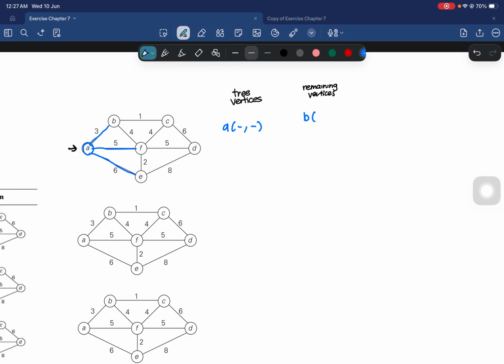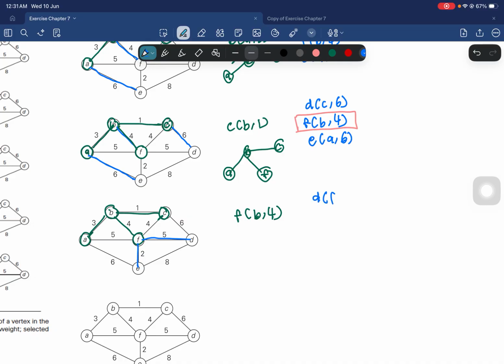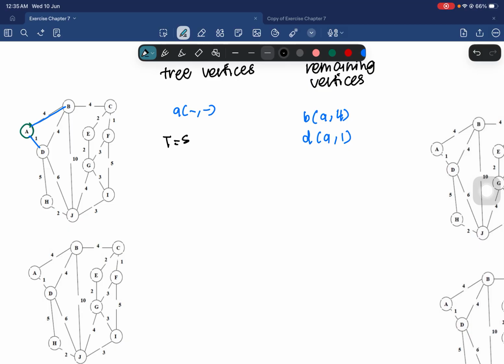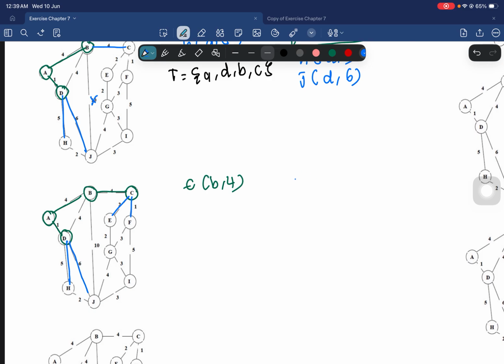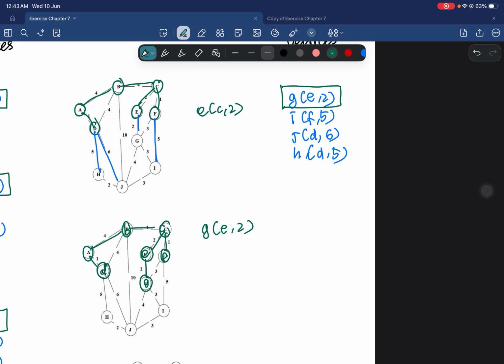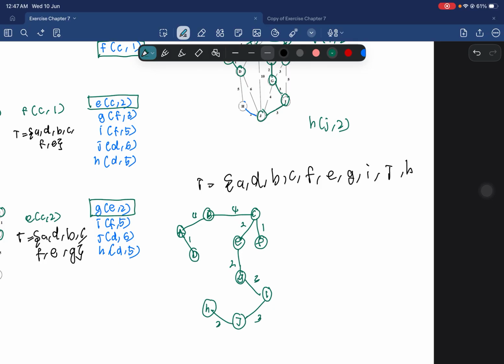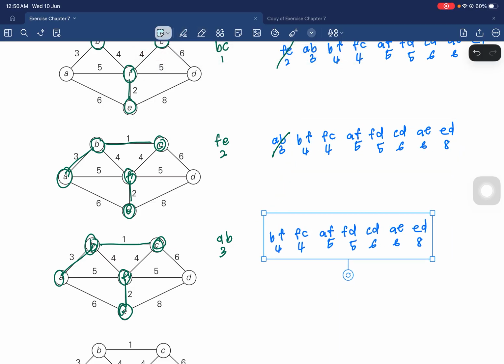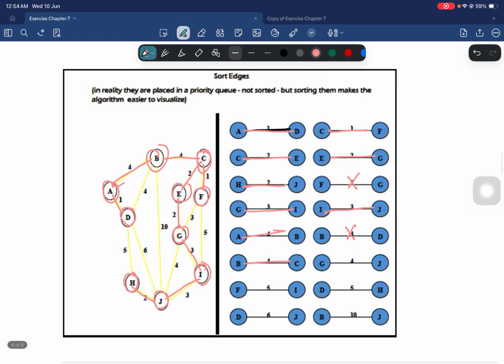CSC4202 - Prim’s algorithm and kruskal’s algorithm